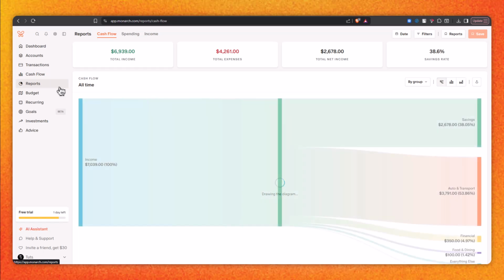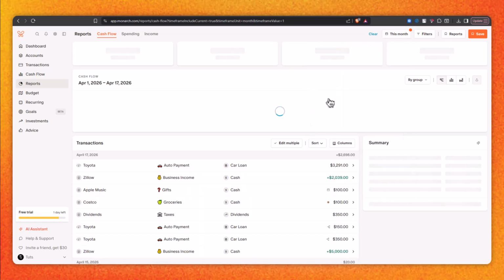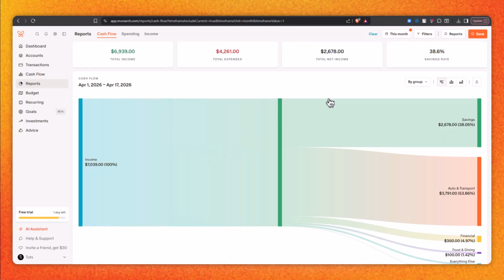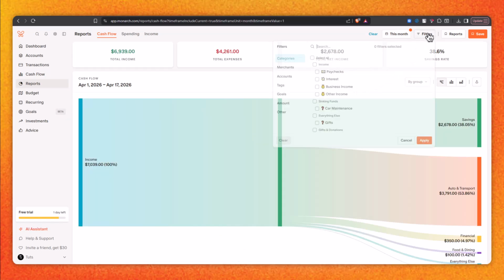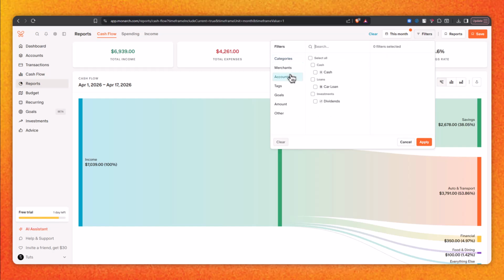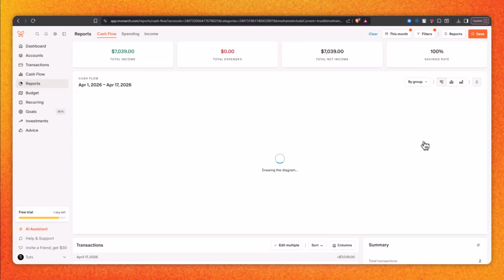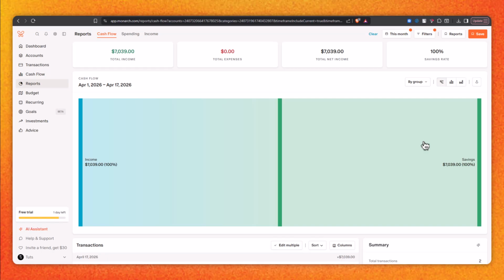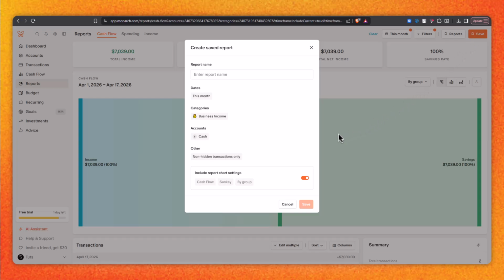How to view long term trends using Monarch (Full Guide)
Learn how to master your financial data by visualizing long-term spending and savings trends within Monarch Money. This tutorial covers everything you need to know to track your financial progress over months and years.

Key topics covered:
• Accessing the trends dashboard
• Filtering data by category and time period
• Comparing month-over-month expenses
• Exporting trend reports for deep analysis